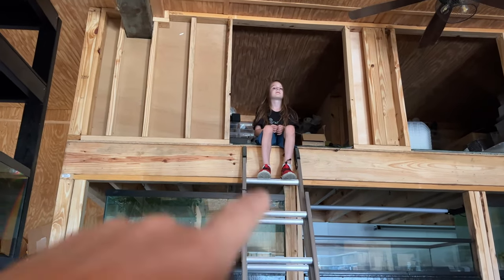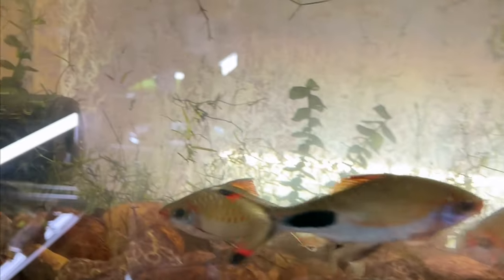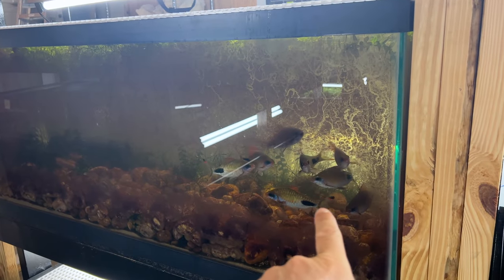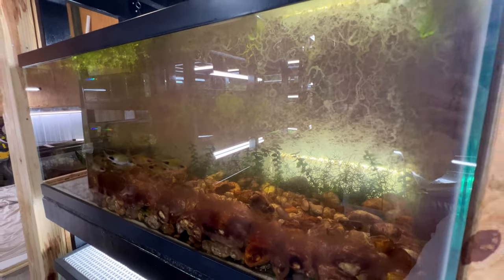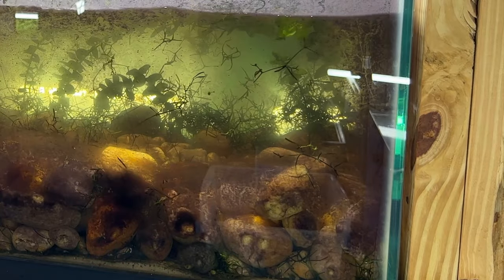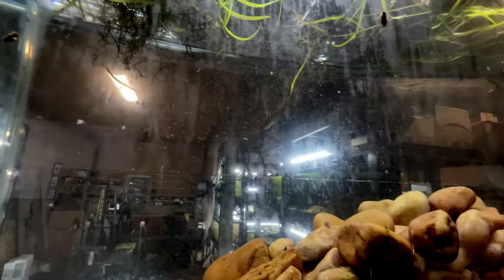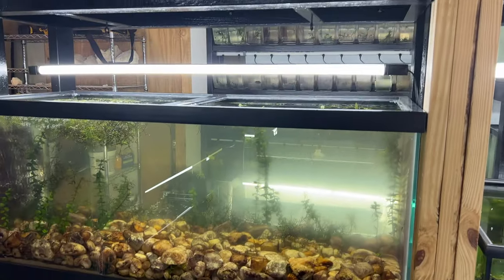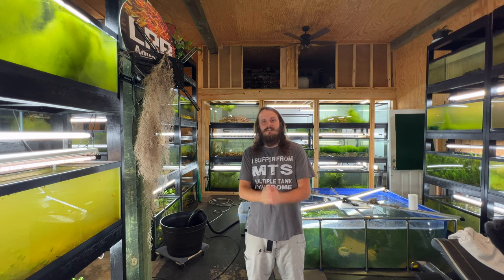EASY Method To Breeding These RARE Aquarium Fish | Dawkinsia Assimilis Barbs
Today I wanted to take you on the journey of how and when I found out my method was working great and what I did after. Not often you see any info on these fish let alone how to breed them. This method could work for all types of egg scatterers. Dawkinsia AssimilisJust make sure the adults cant get to the eggs. Hope this helps and you all enjoy! If you love clean Homebred top quality aquatics and rarities check out the site below. :D

LRB